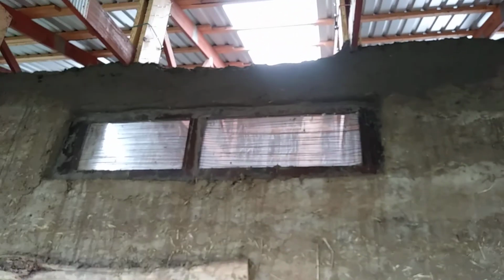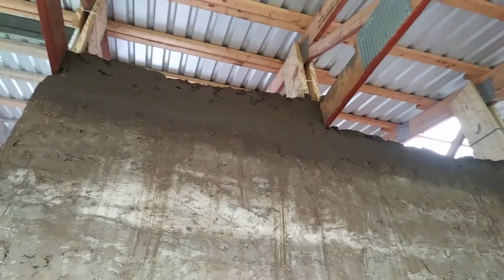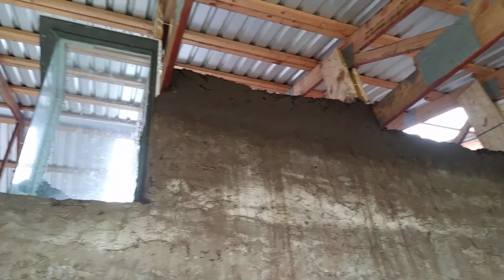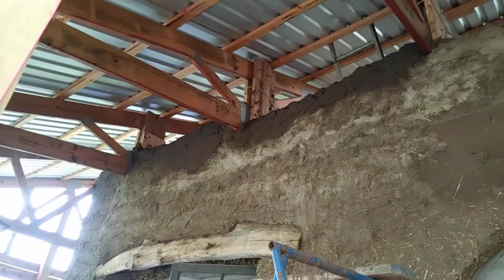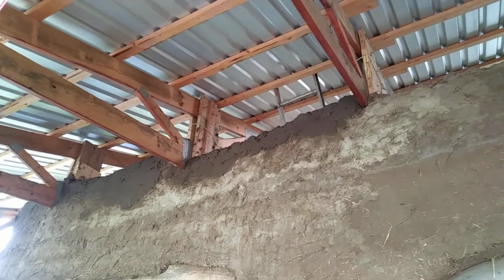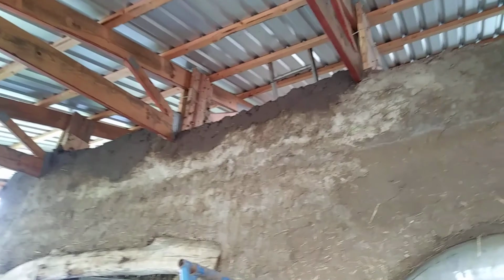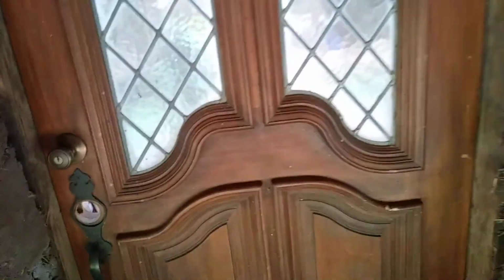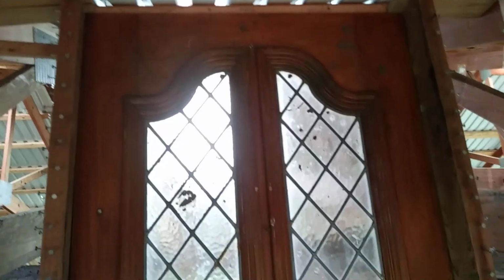Two Story Cob Barndominium Walkthrough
We have been in high gear by putting down over 500 gallons of cob down this month. Let's take a look at the Cob Barndominium.